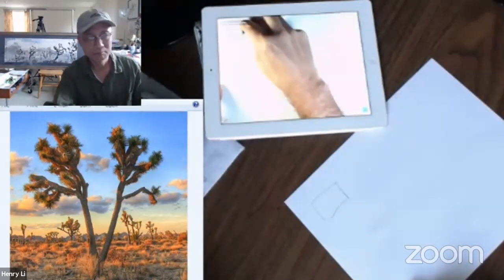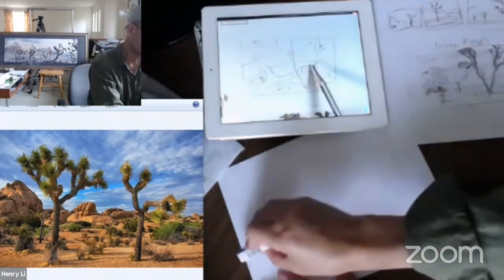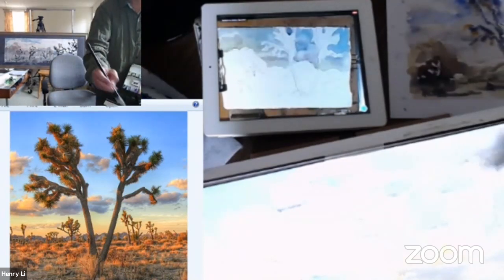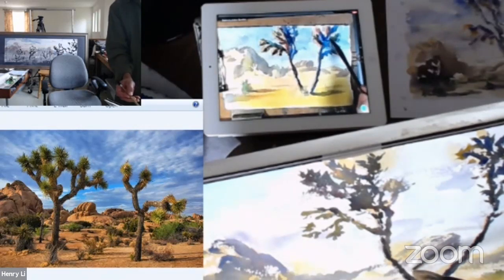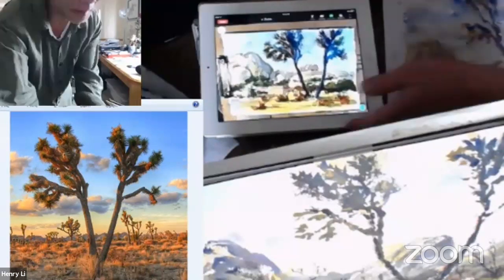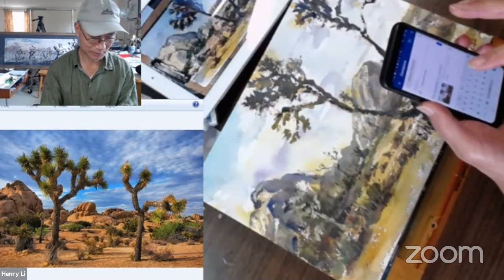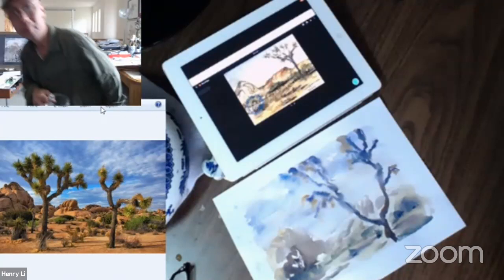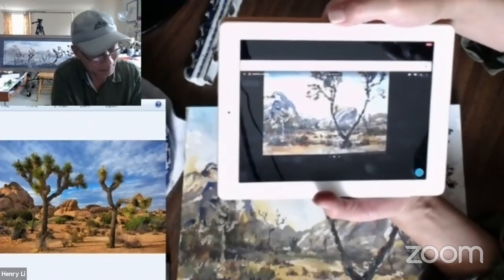Joshua Tree Virtual Plein Painting Class with Robert Sherrill 07/01/2020